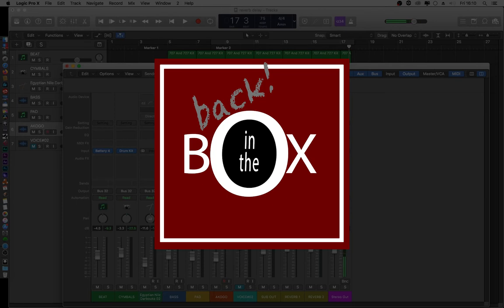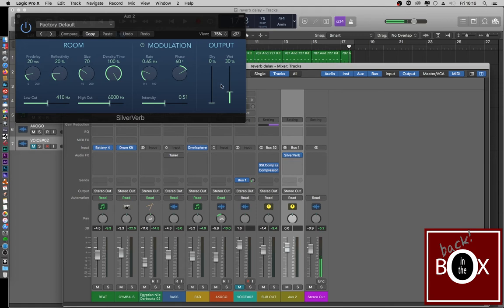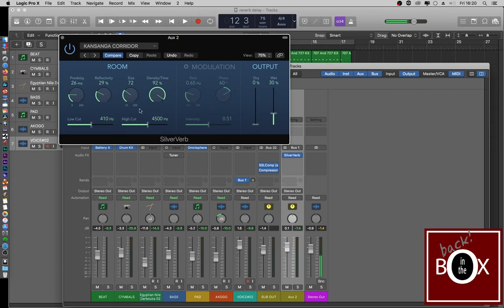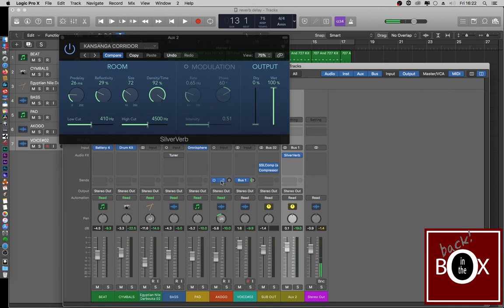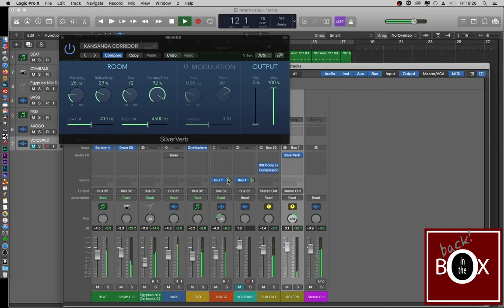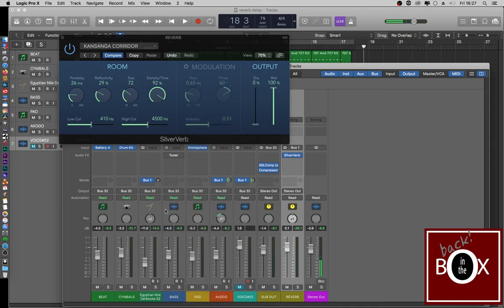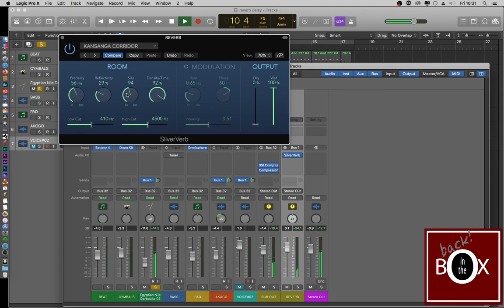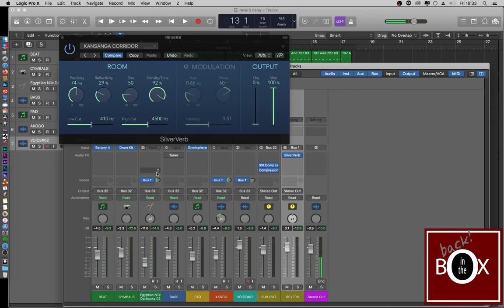REVERB BASICS 2 | APPLY REVERB VIA PARALLEL BUS SENDS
Second part of 7 videos going through the basics of reverb. This one looks at applying reverb via bus sends in Logic Pro X. Also includes some reverb character shaping.

BACK IN THE BOX